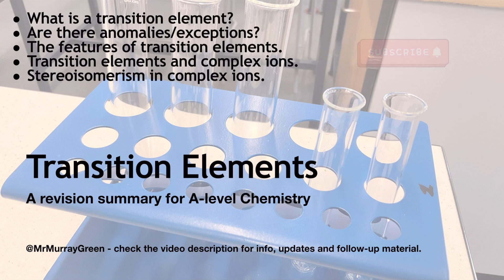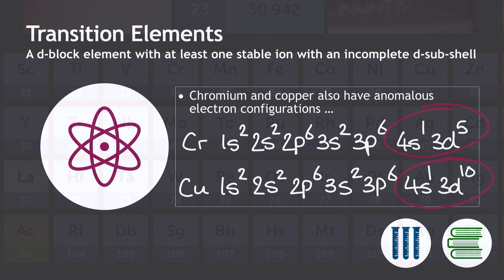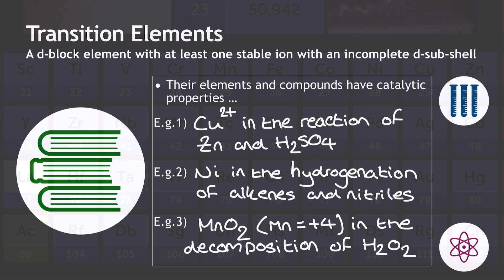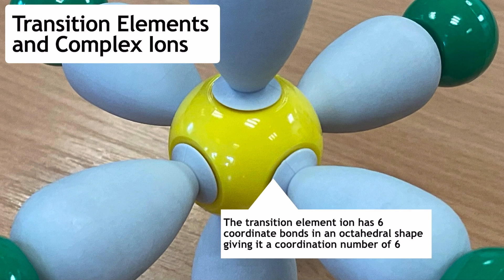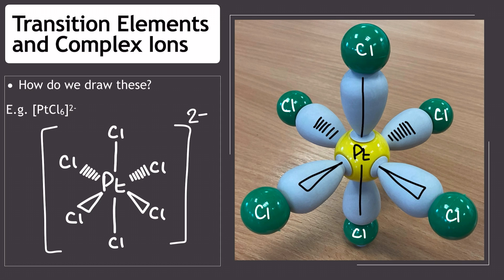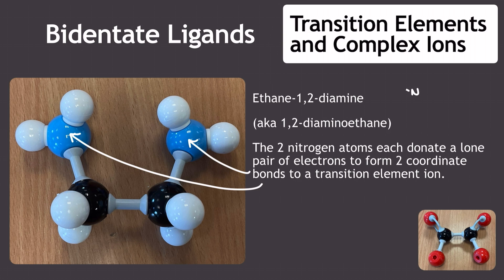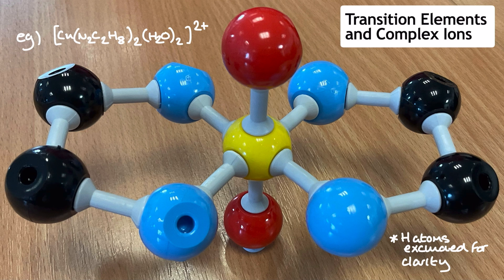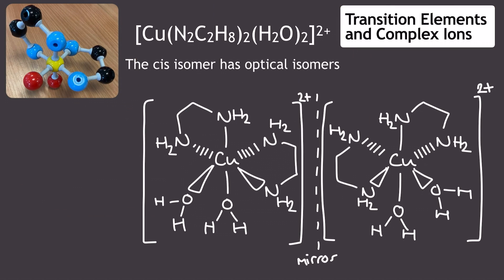Transition Elements and Complex Ions Summary || revise transition elements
00:00 intro
00:17 Definition and Key Features
01:49 Catalysts
02:32 Complex Ions
04:19 Monodentate ligands
04:55 Bidentate ligands
05:58 Cis/trans
07:13 Optical Isomers